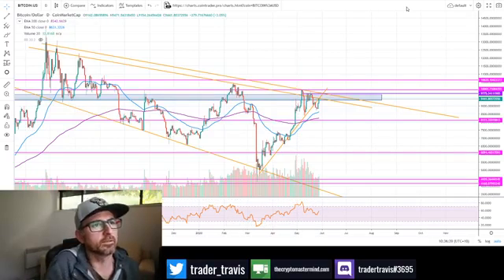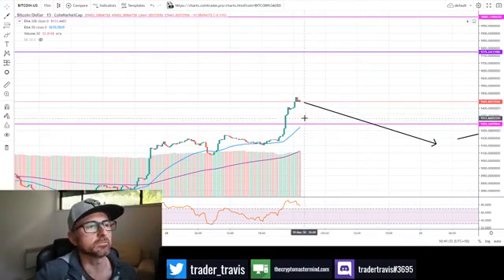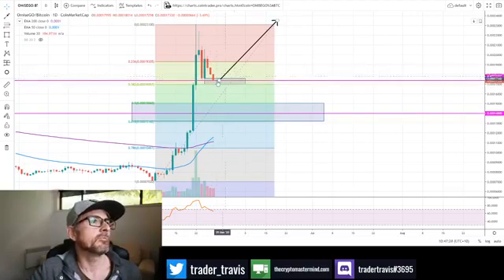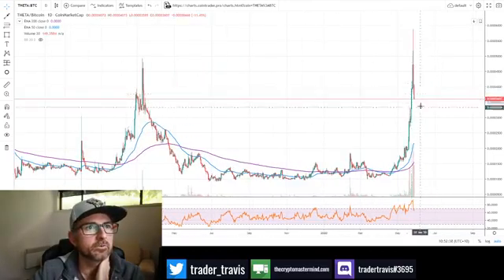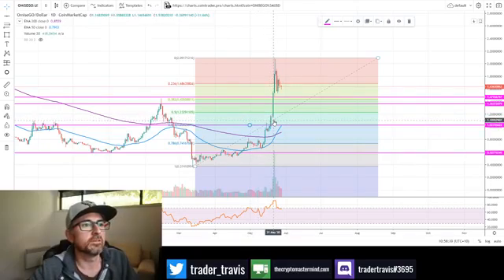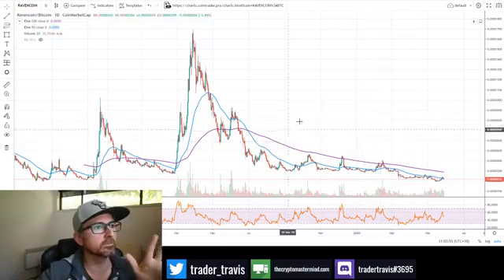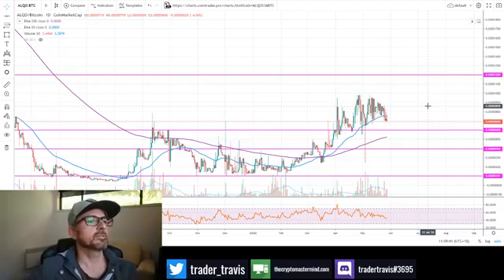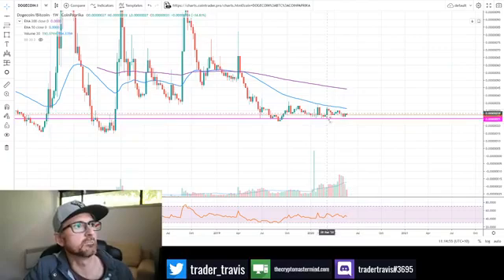29th May 2020 crypto chart reviews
29th May 2020 crypto chart reviews
In this vid I cover Bitcoin, Ethereum, Theta, OMG, RVN, ADA, Doge